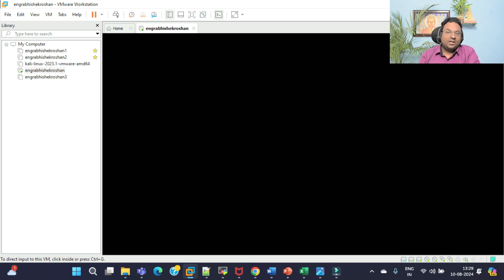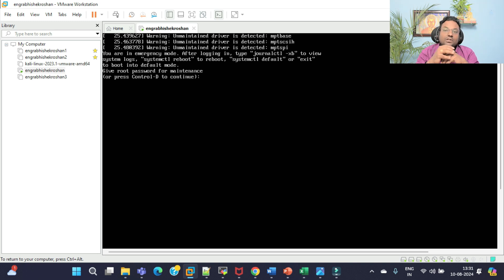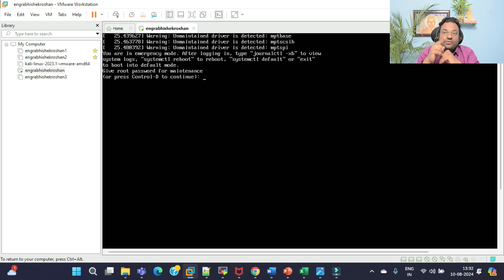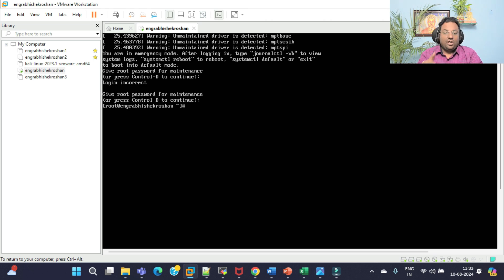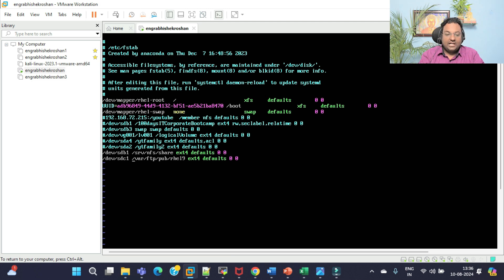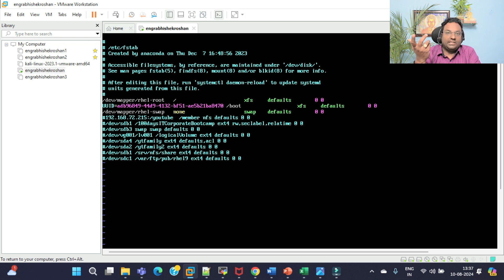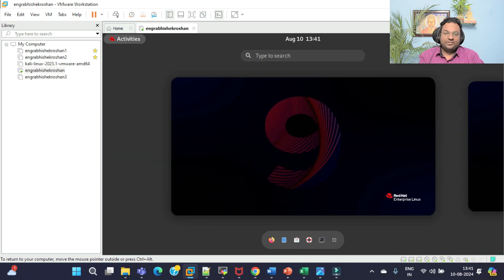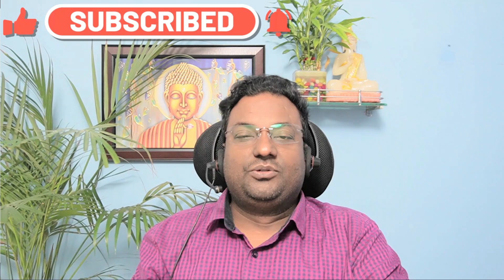Linux Server is Not Booting Up | Realtime Troubleshooting | How to Resolve this issue ?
100Days IT Corporate Bootcamp
In this Video I have explained Linux Realtime Project Troubleshooting that Linux Server or Linux operating system or Linux VM or RHEL 9  is Not Booting up. How to troubleshoot and resolve this issue.